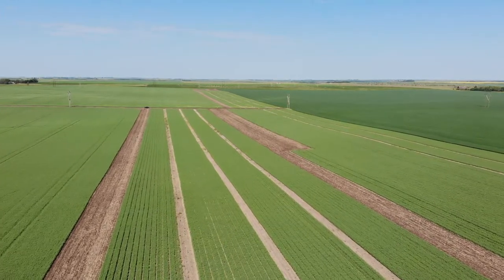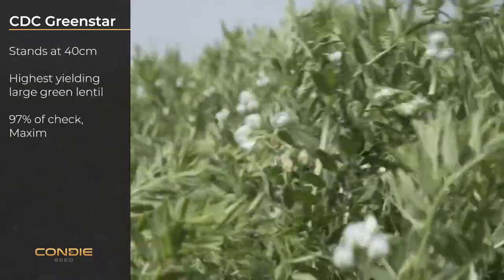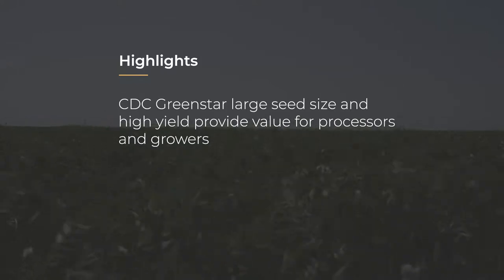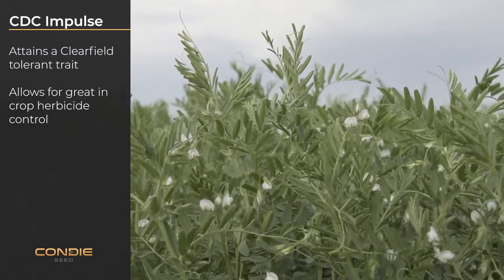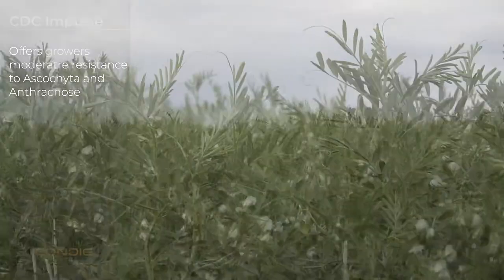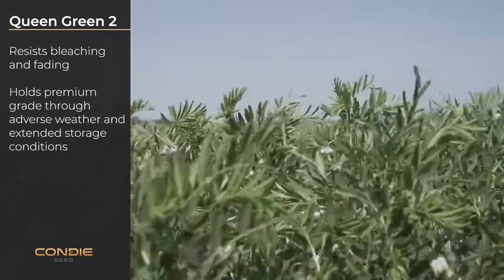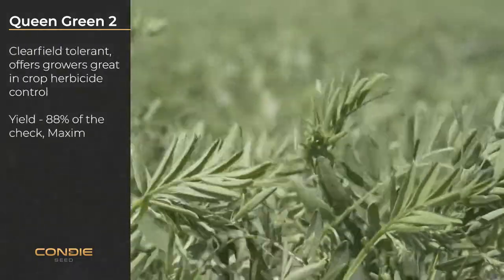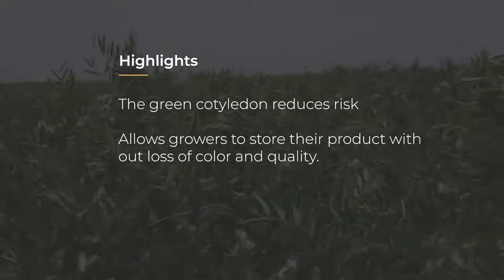2018 Lentil Varieties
We have a great Lentil product portfolio for 2018.
CDC Greenstar is the highest yielding large green lentil available.
Queen Green 2 is a green cotyledon lentil with Clearfield Tolerance offering growers flexibility in the field and marketing.
CDC Impulse is a yield leader while maintaining Clearfield tolerance.